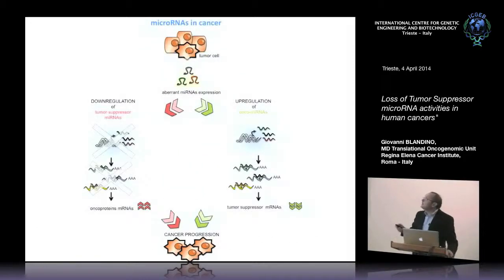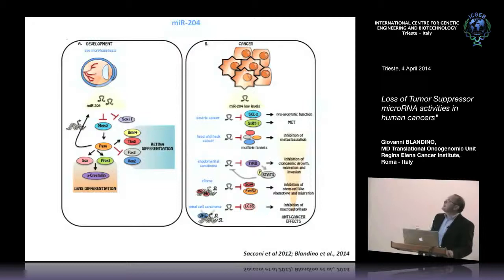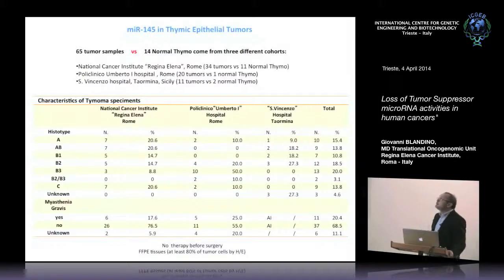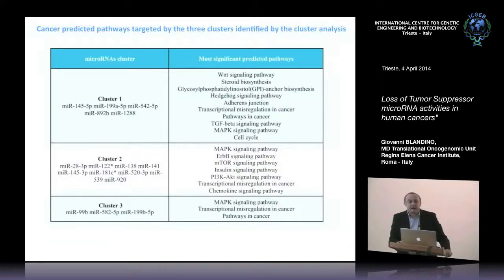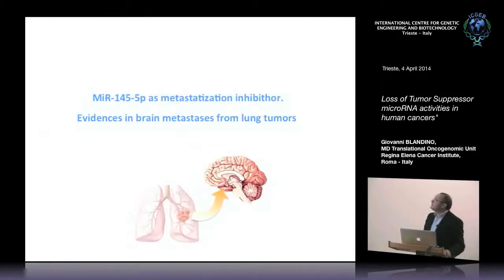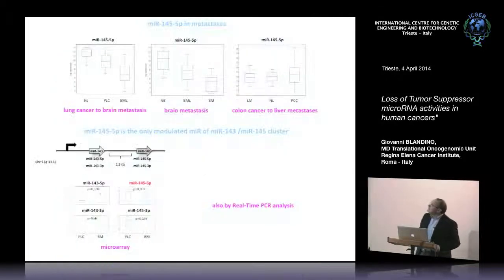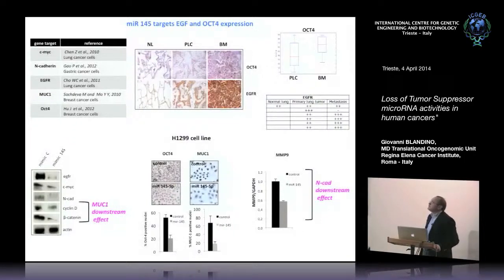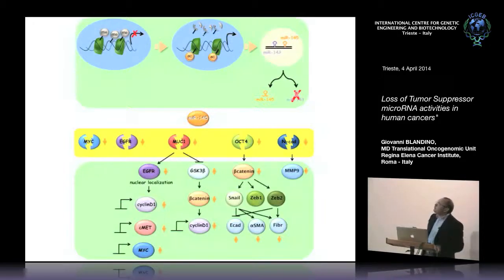G. Blandino - Loss of Tumor Suppressor microRNA activities in human cancers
Giovanni BLANDINO Translational Oncogenomic Unit, Regina Elena Cancer Institute, Rome, ITALY speaks on "Loss of Tumor Suppressor microRNA activities in human cancers". This seminar has been recorded by ICGEB Trieste